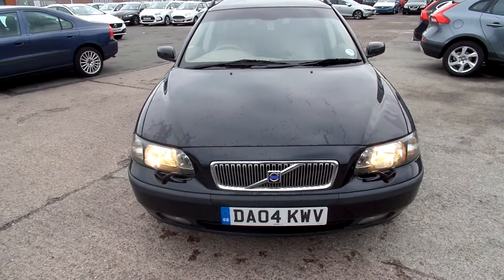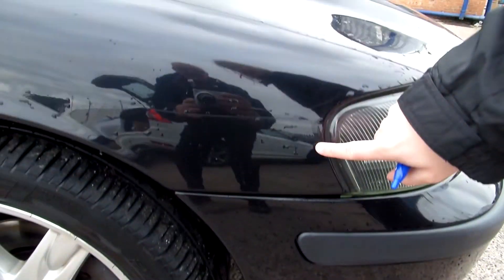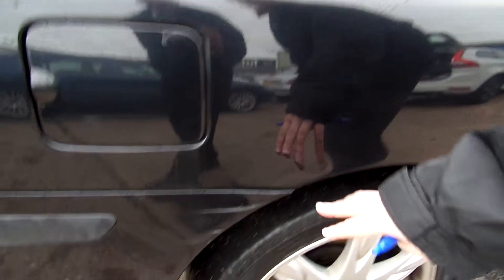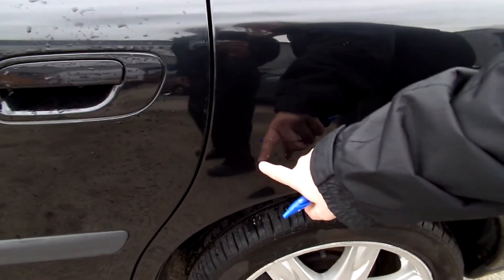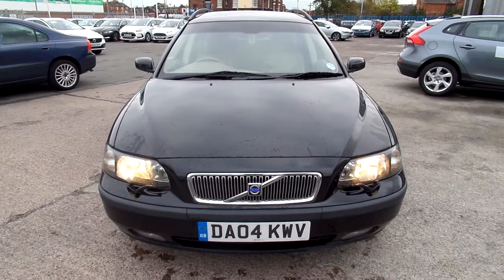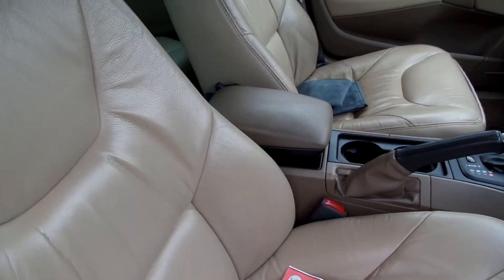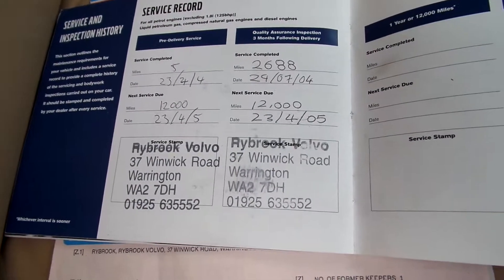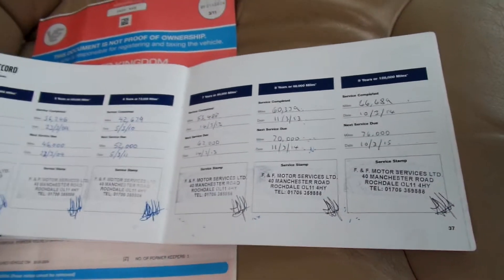Volvo V70, D5 SE Auto, Diesel, Black